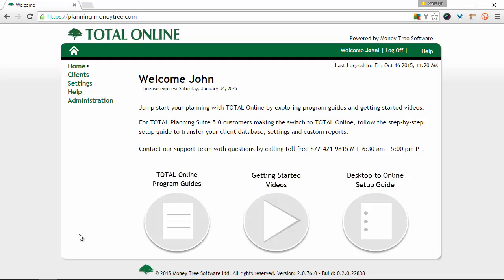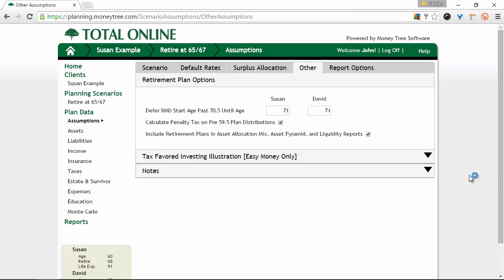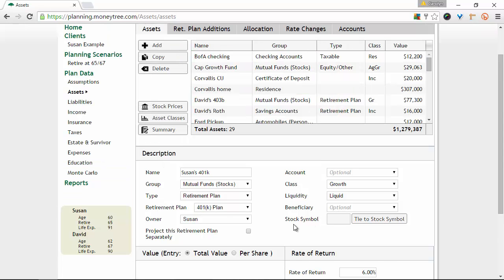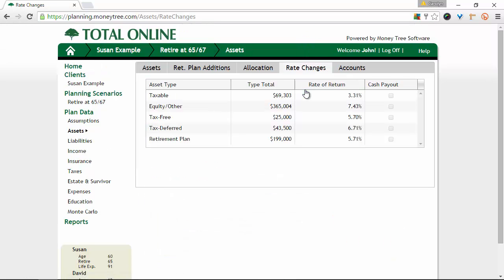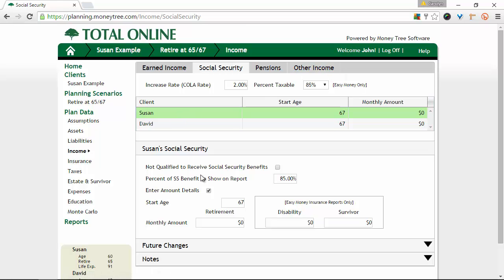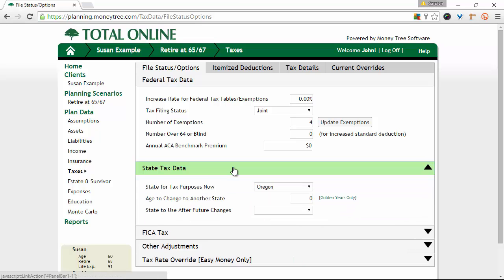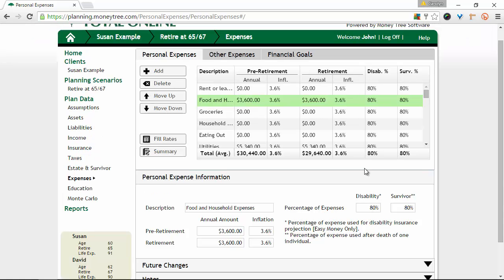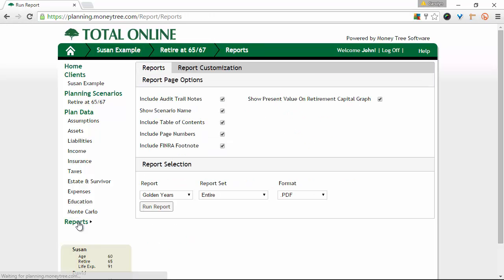TOTAL Online Plan Data Training Class